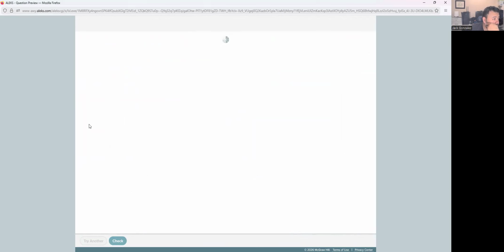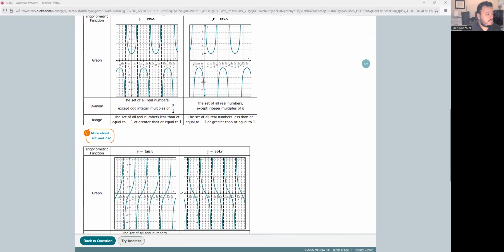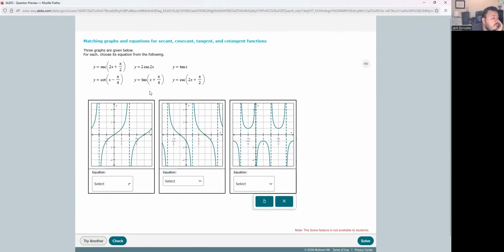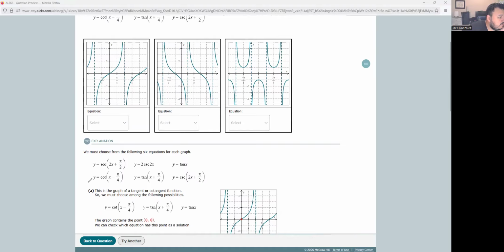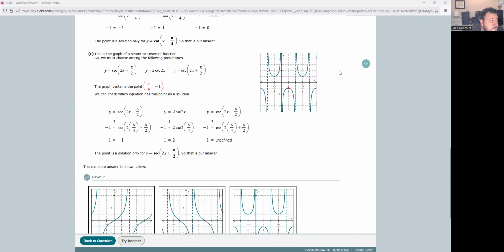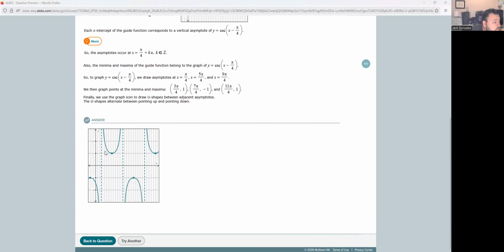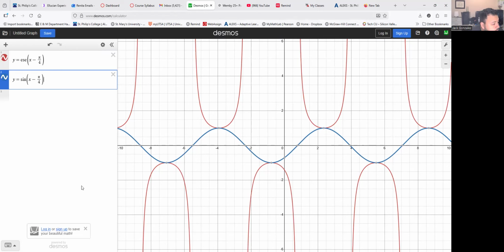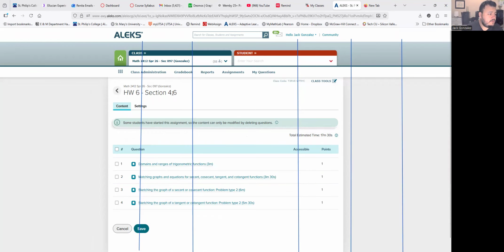Section 4.6 Graphs of Other Trig Functions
Graphs of Tangent, CoSecant, Secant, CoTangent